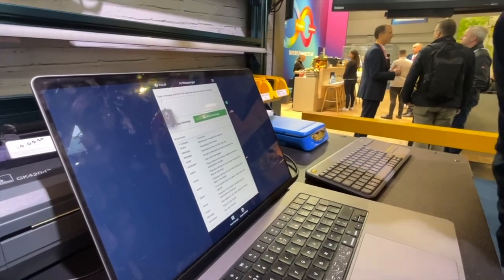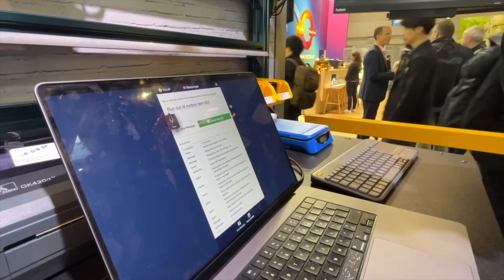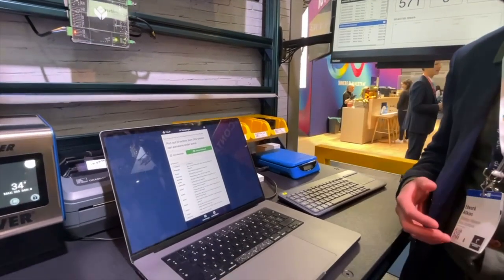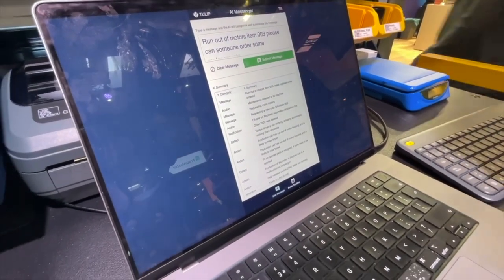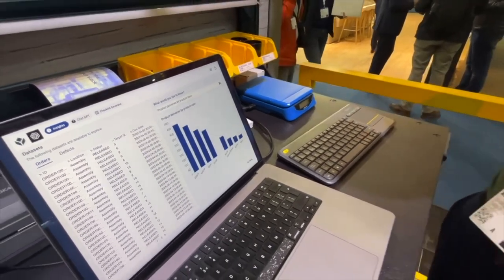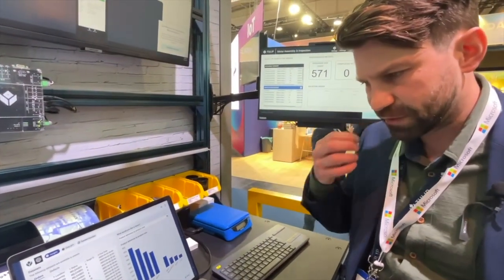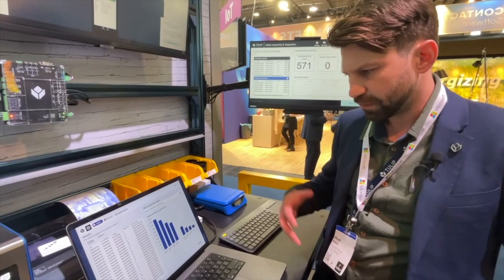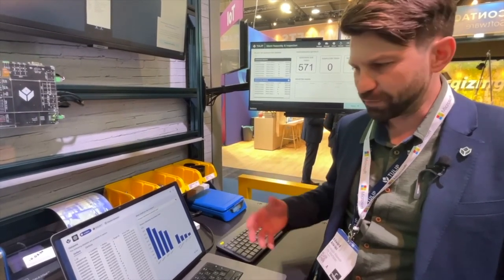Tulip's OpenAI Connector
With Tulip’s connector framework, leveraging an API to integrate with ChatGPT is easy to set up and get started experimenting.
Watch Edward Atkins walk through some use cases we’ve been exploring this last week — an AI messenger for operators and a data analysis copilot for frontline engineers.